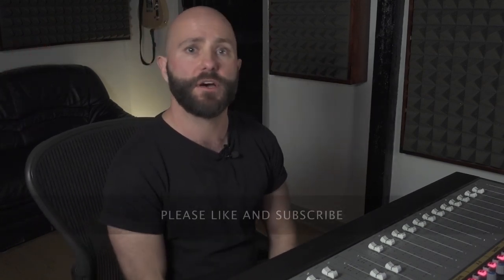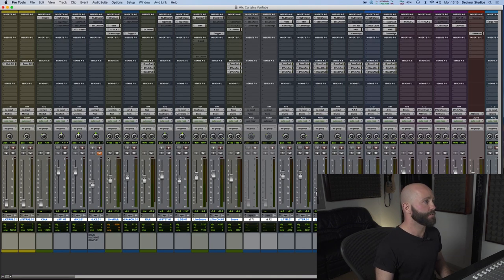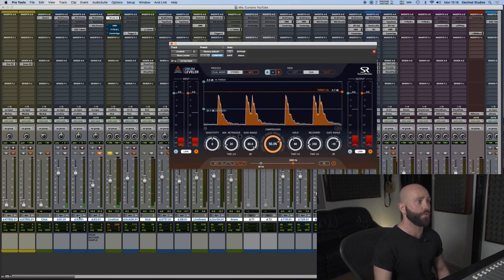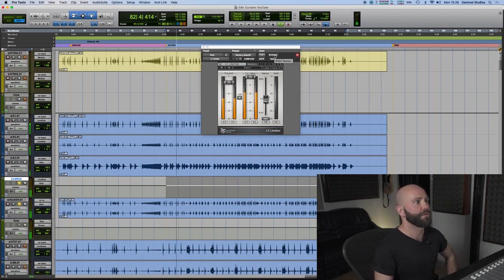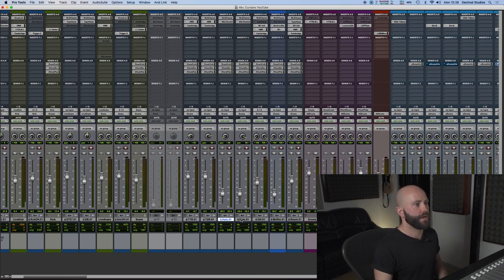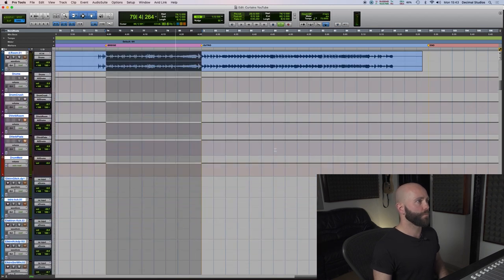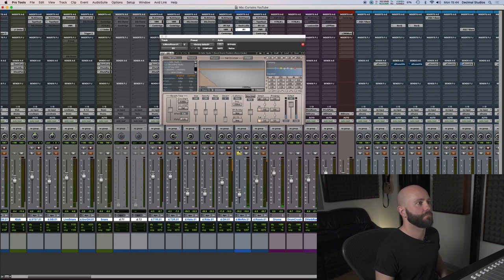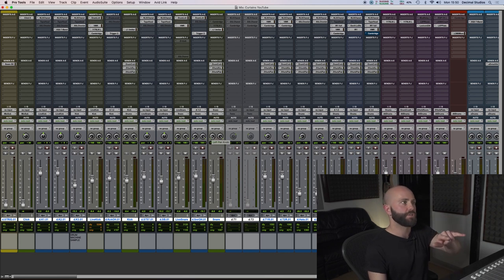Mix Breakdown: Arcane Roots - Curtains (Pt.1 Drums)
In this series, we take a look at the mix for the track Curtains by Arcane Roots. This is part 1 of 4 which focuses on the drums.

'Curtains' was the first single from their second album ‘Melancholia Hymns’.  The album was released in September 2017 and got to number 6 in the UK Rock and Metal Charts.

The album was produced, engineered, mixed and mastered by Chris Coulter at Decimal Studios.

Please sign up to our mailing list to stay updated with news, tips, and freebies